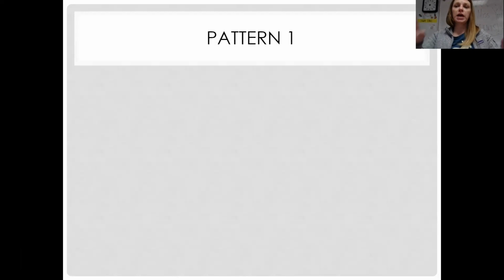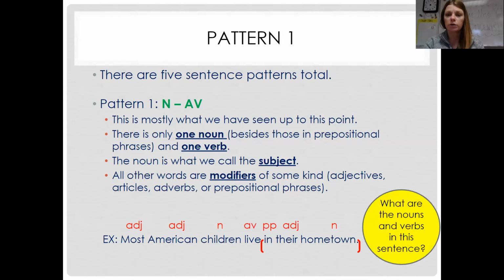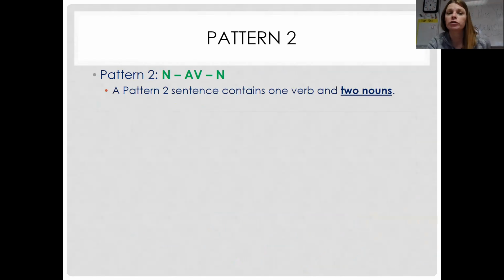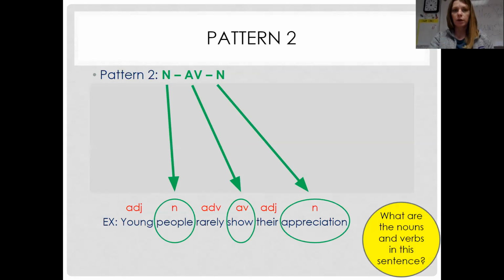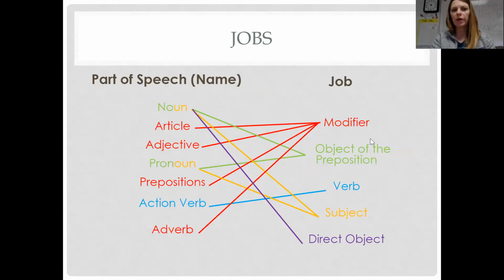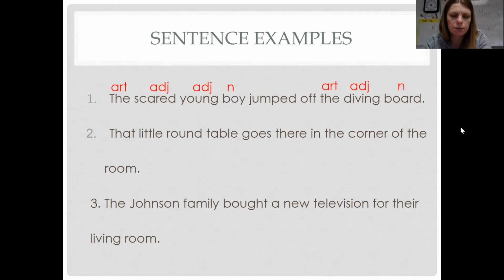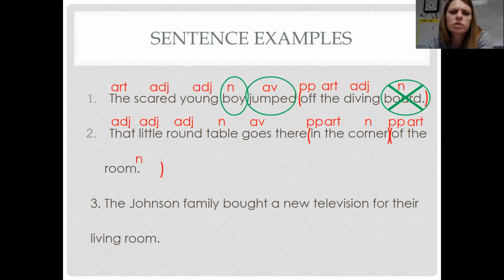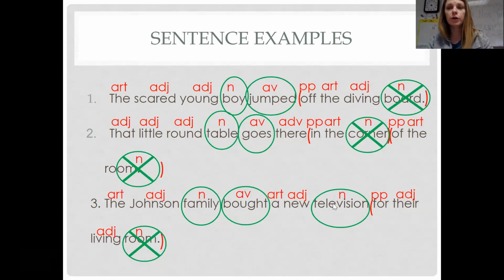Patterns 1 & 2 Notes Slides Day 1